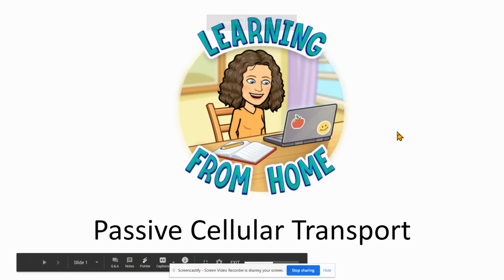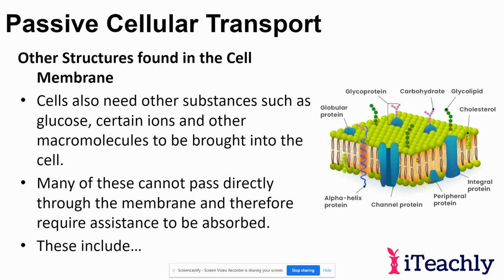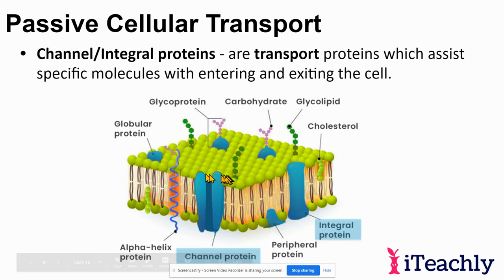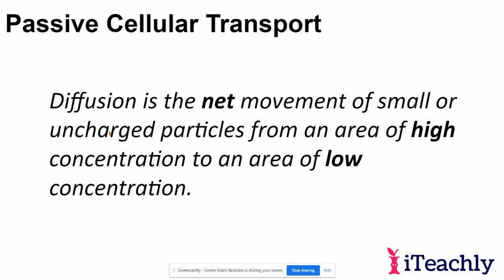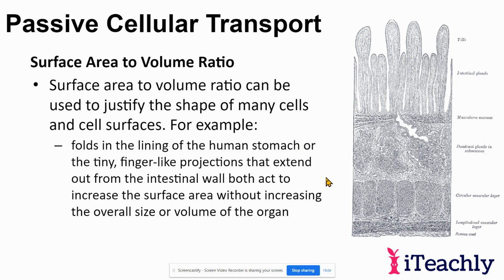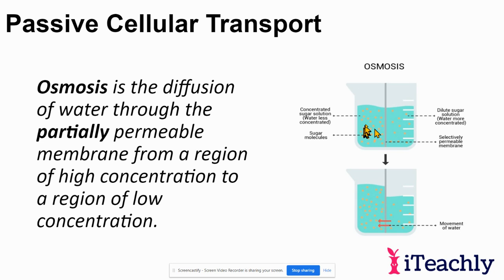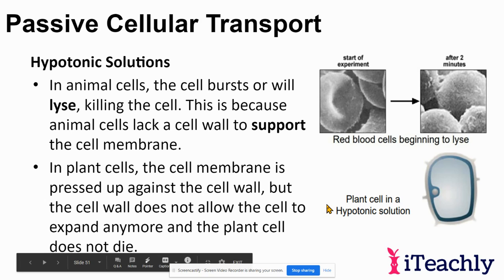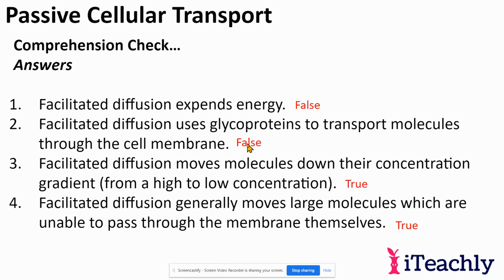Ch3 Cell membrane and passive transport: Jan 22, 2021 8:42 PM